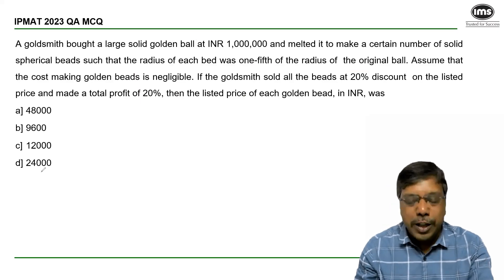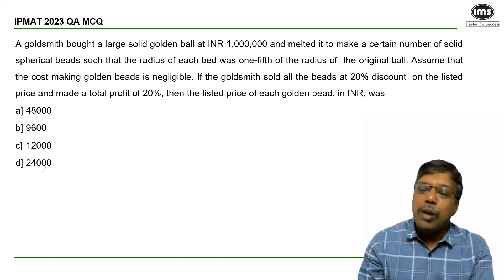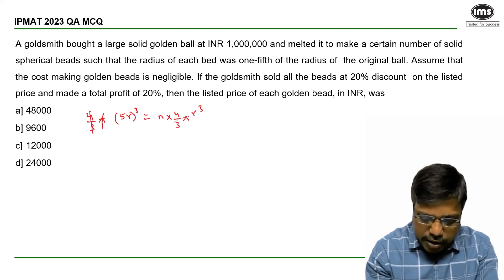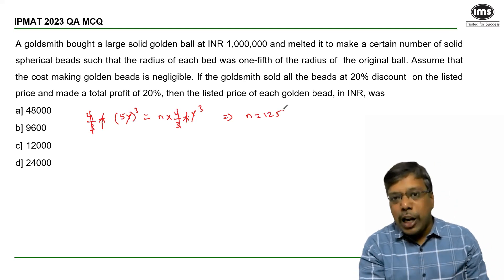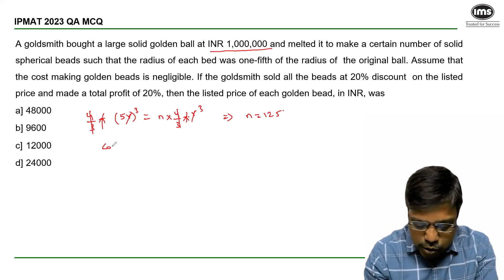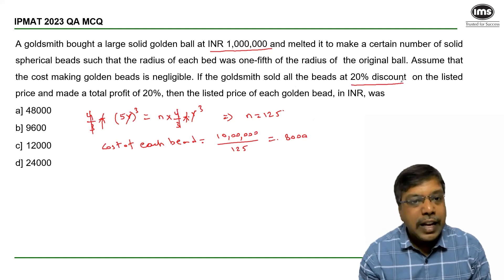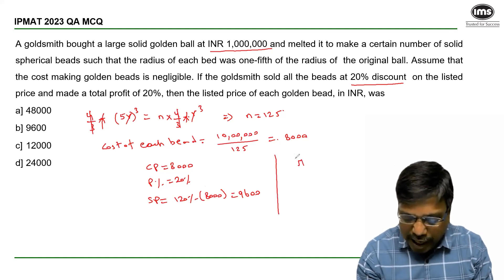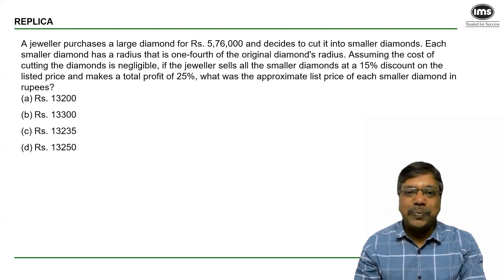IPMAT PYQs with Solution | Geometry - 1 | IPMAT 2024 Preparation | Durga Sankar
Master Geometry for IPMAT 2024: PYQs with Solutions by Durga Sankar. Dive into the world of geometry with expert guidance and solve previous year questions to ace the IPMAT exam. Join Durga Sankar for comprehensive preparation and boost your confidence in geometry.